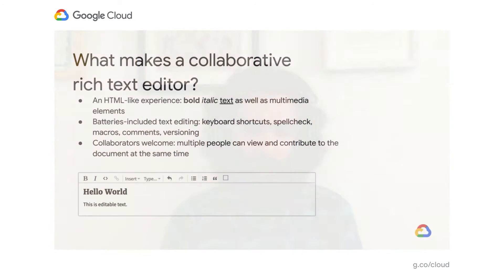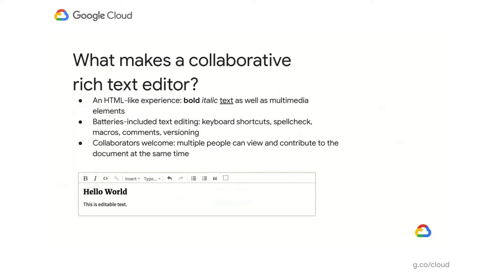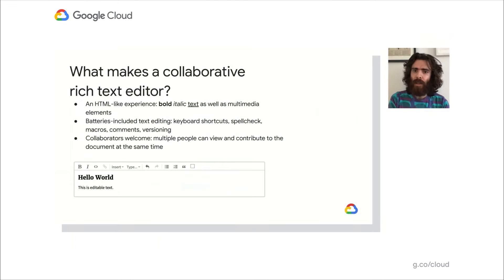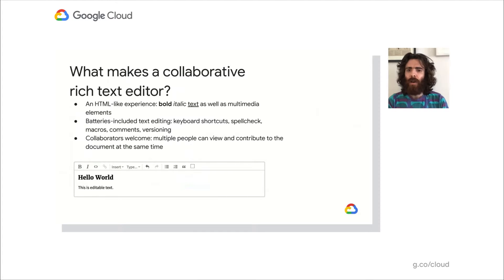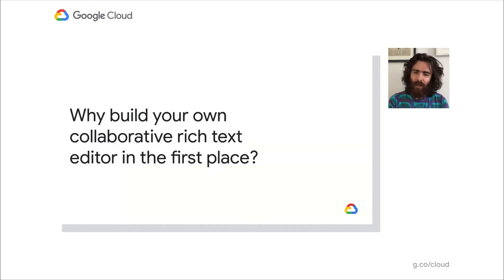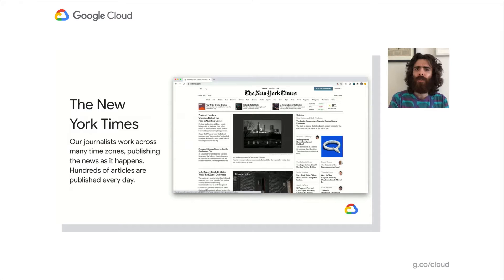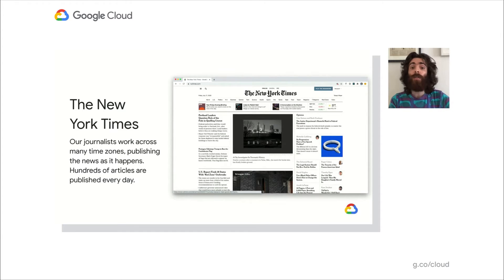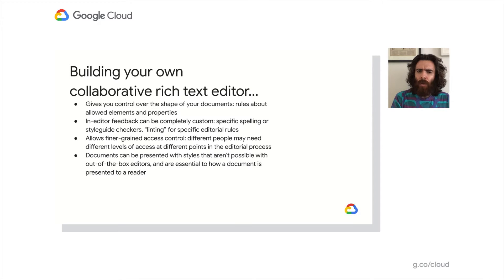NYT: Building a real-time collaborative editor with Firestore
The New York Times has reporters and editors all over the world working to write and produce breaking news on tight deadlines. Using Firestore, the technology team at the NYT built a collaborative rich-text editor that for the first time allowed editors to see each others’ edits as they happen.

Hear how Firestore empowered their team to quickly build a highly scalable, collaborative article-editor app.

Speaker: Jeff Sisson

DBS202

event: Google Cloud Next 2020; re_ty: Publish; product: Cloud - Databases - Firestore; fullname: Jeff Sisson;